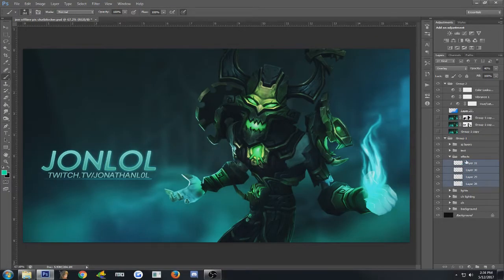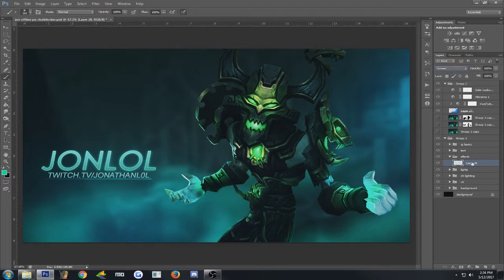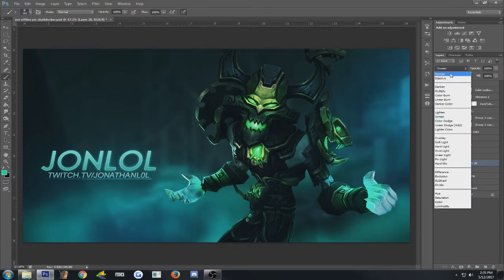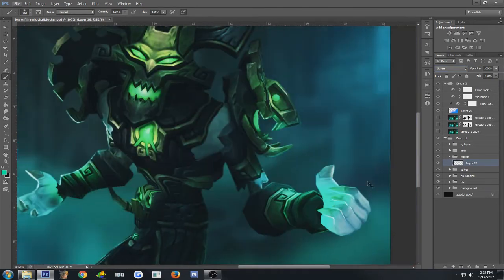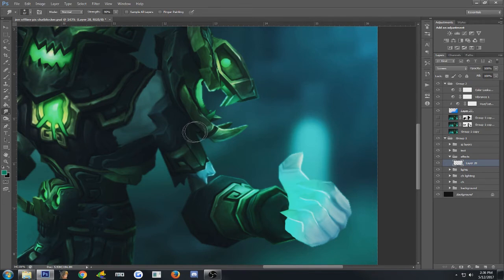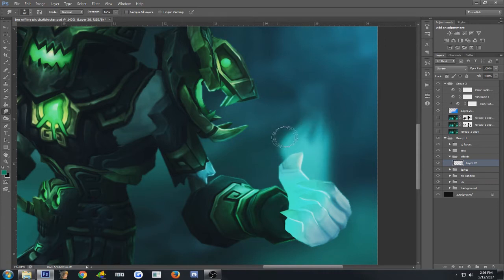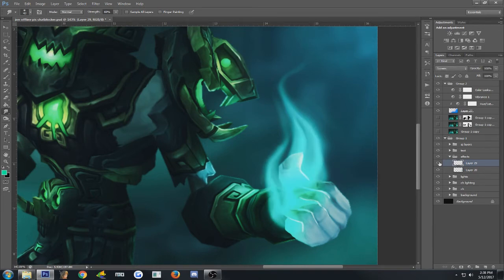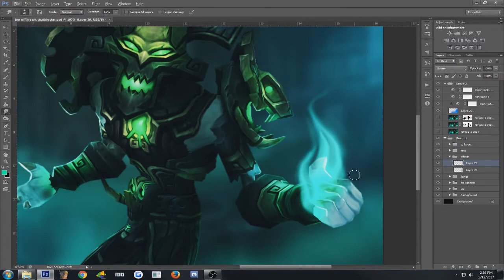Tutorial: Spell creation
Hey! In this tutorial I'm going to show you how to make spells for your characters and some cool light effects.